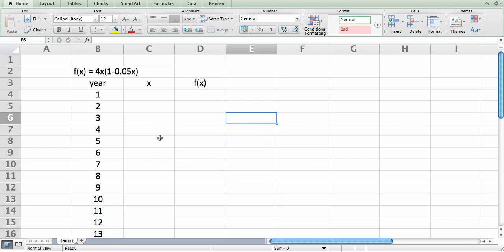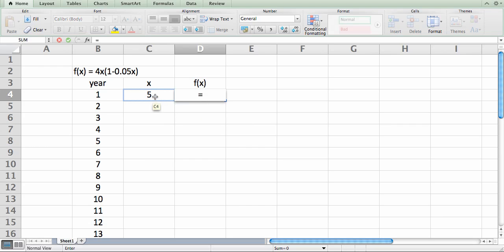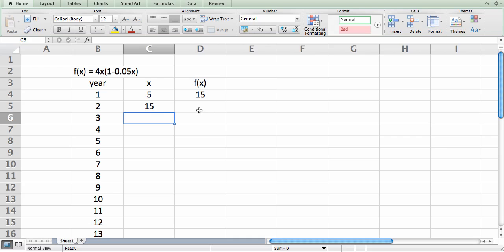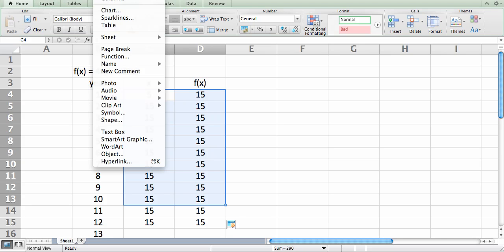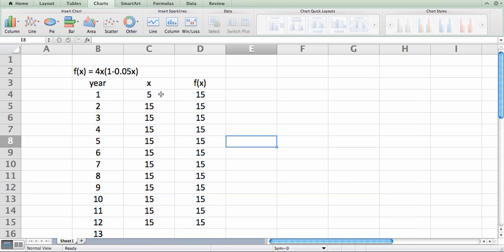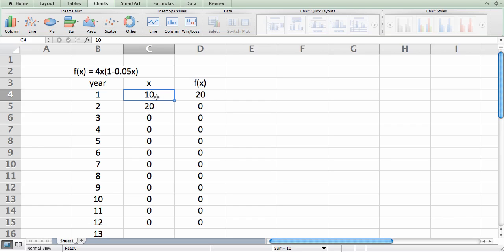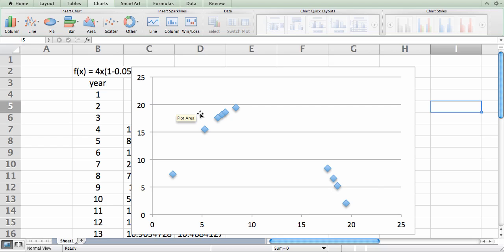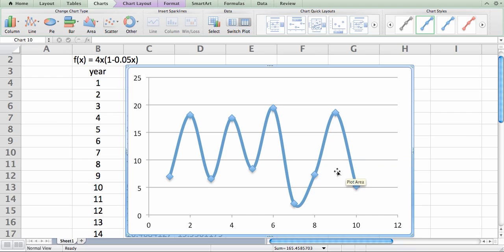Pop Growth on Excel chaos